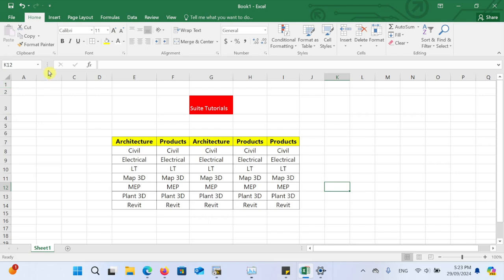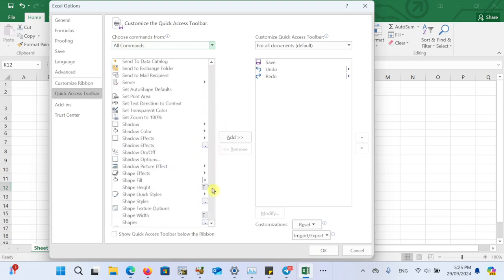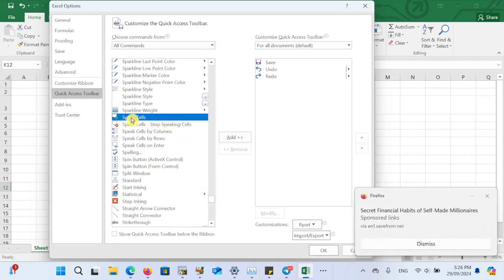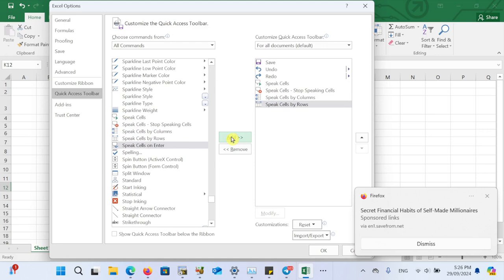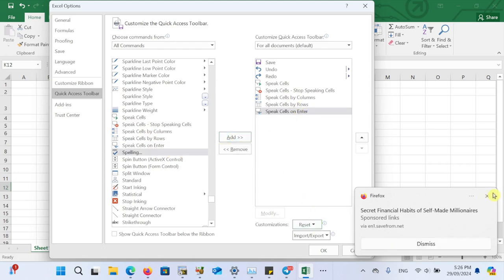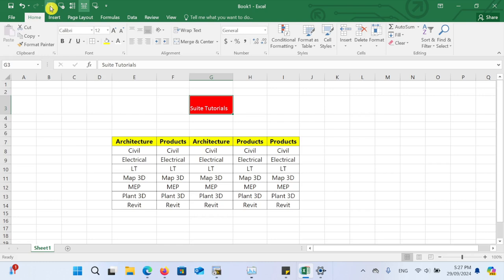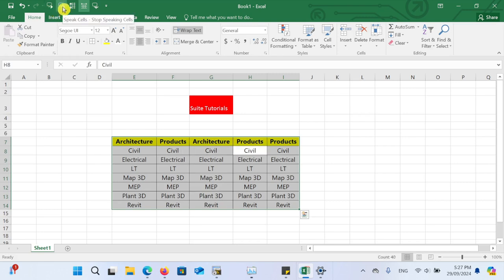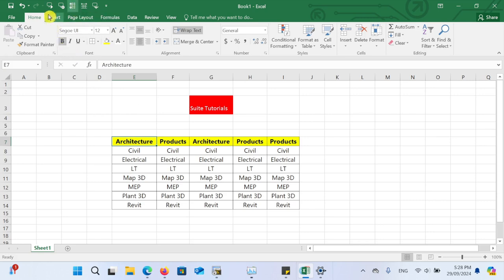Excel Speak Cell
Discover how to enhance your Microsoft Excel experience with the powerful Speak Cell feature! In this video, we'll guide you through step-by-step instructions on how to use Speak Cell to read your data aloud, making it easier to analyze and interpret your spreadsheets. Whether you’re a student, a professional, or just looking to improve your productivity, this feature can save you time and enhance your workflow.

What you'll learn:

    How to enable and use the Speak Cell feature
    Tips for customizing voice settings
    Real-world applications for accessibility and data analysis

Share your experiences with the Speak Cell feature in the comments below!
Links

t.me/ AjV5OiGqDOM3N2I0